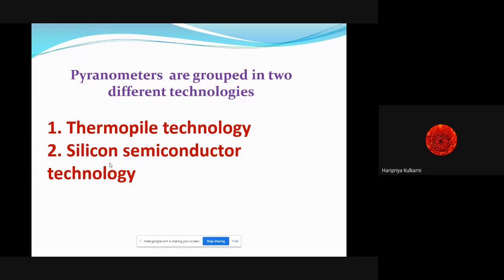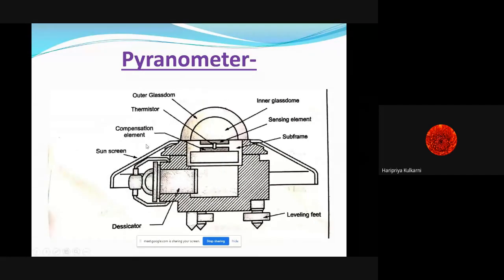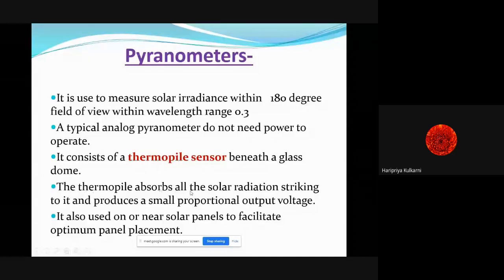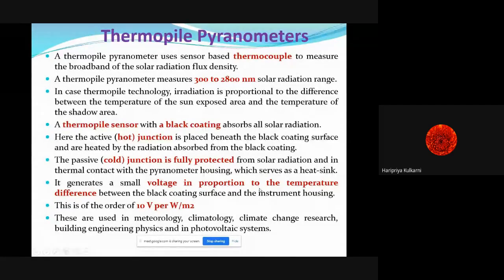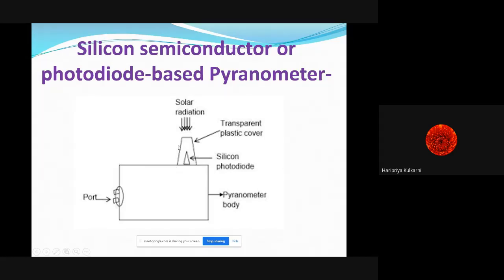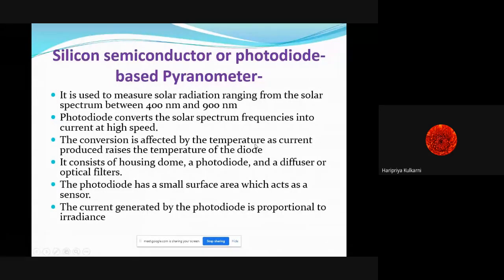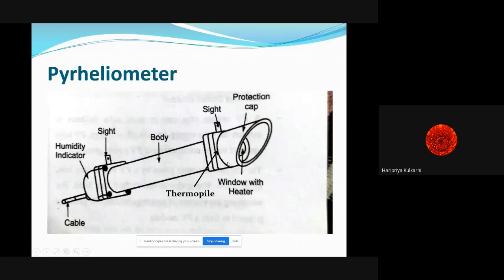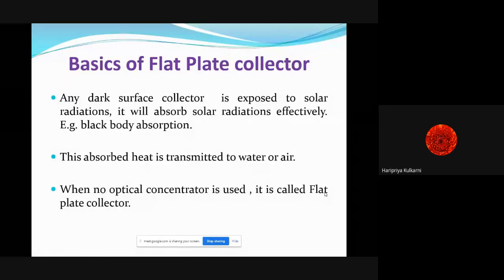Measurement of Solar radiation s.....